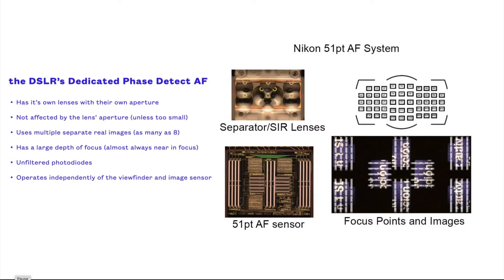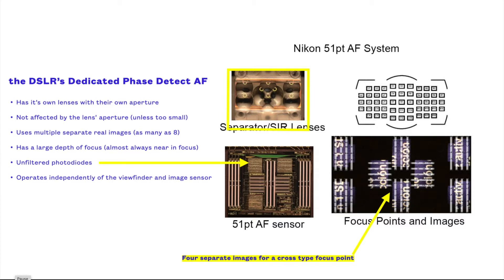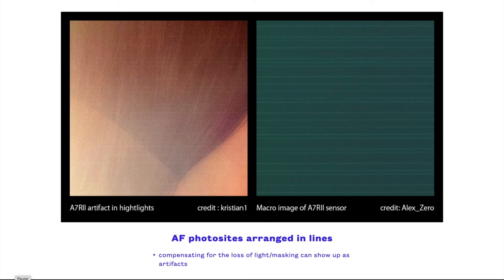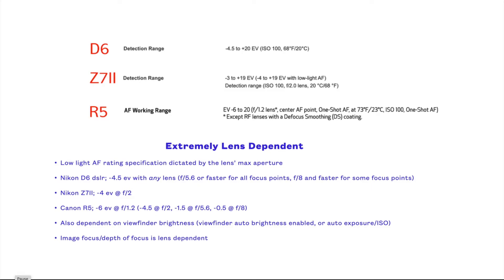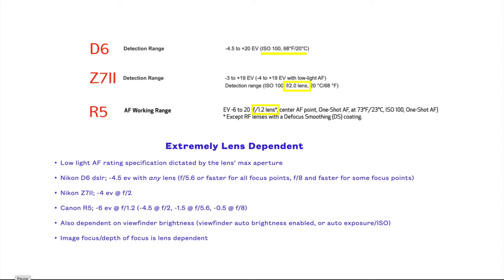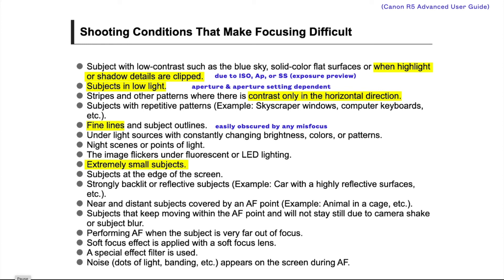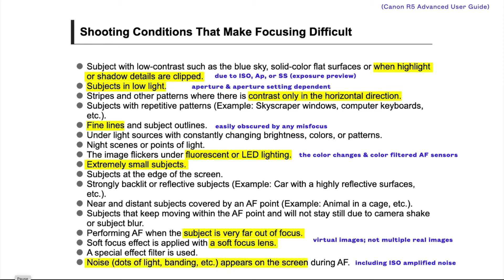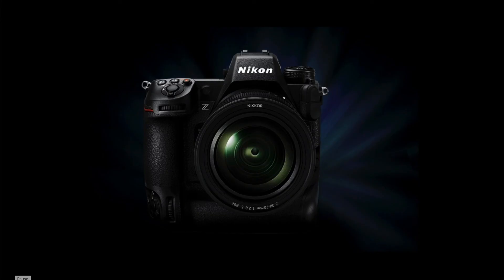Mirrorless Phase Detection Autofocus: it's not your DSLR's autofocus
A video discussing how the mirrorless camera's on-sensor PDAF autofocus differs from the DSLR's dedicated PDAF and things you might need to know about it.